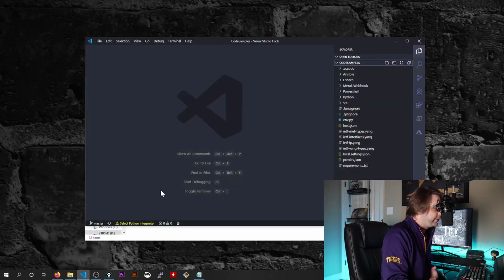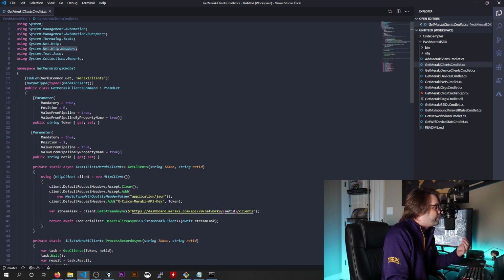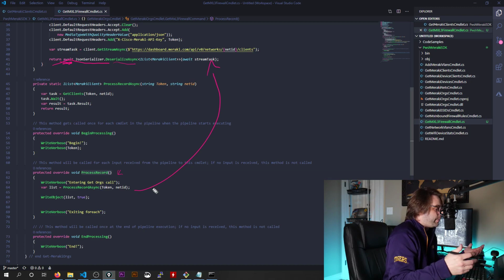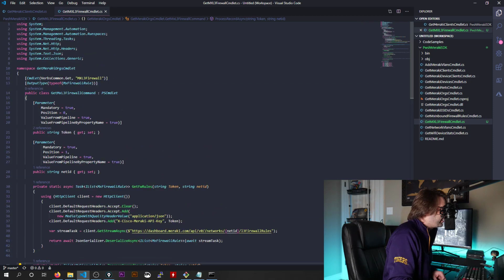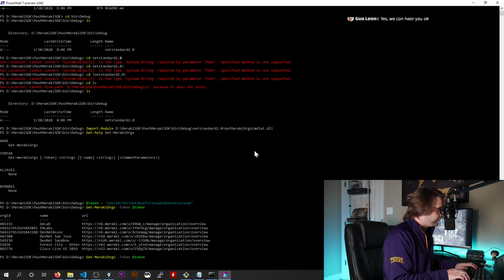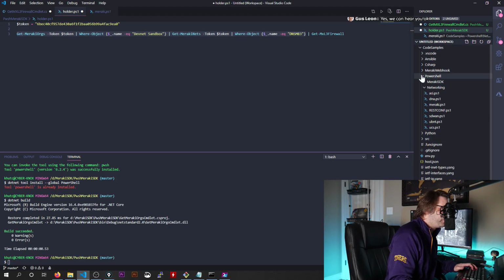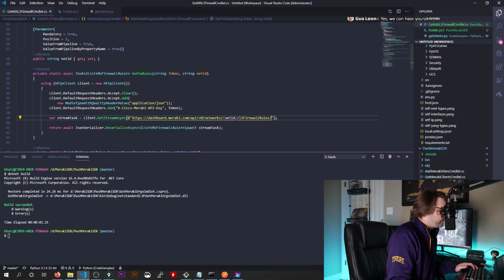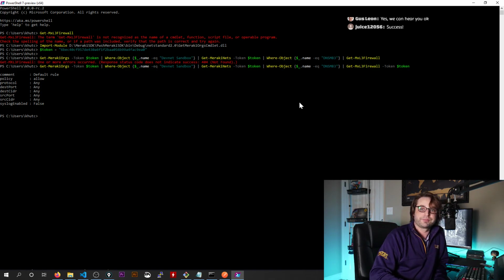Create a Powershell Cmdlet with C#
I'm going to tackle creating a Powershell Cmdlet using C#. This will be for my ongoing project of creating a Meraki Powershell SDK. You can find my Powershell SDK Code repo here:
LINKS

You can find Meraki training, AZ-203 training (primarily in C#), Powershell training, and more at CBT Nuggets!